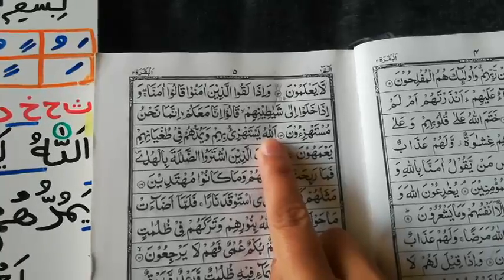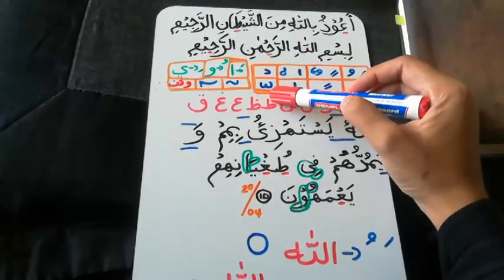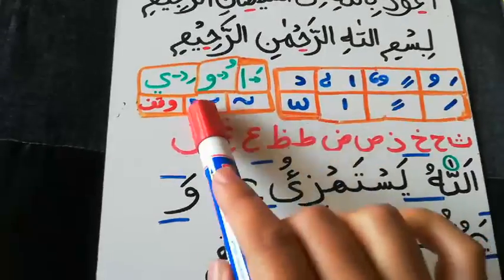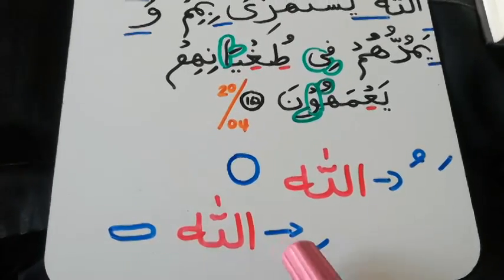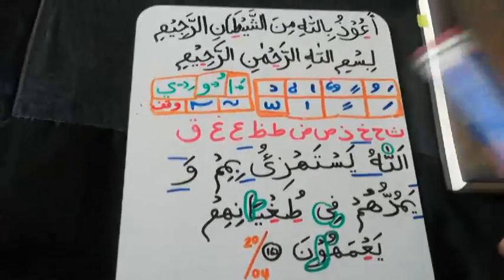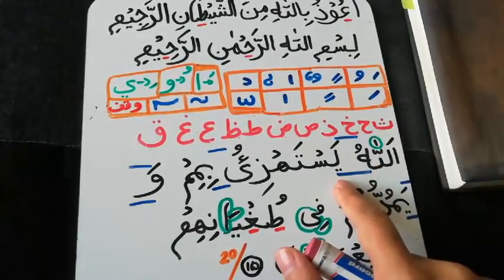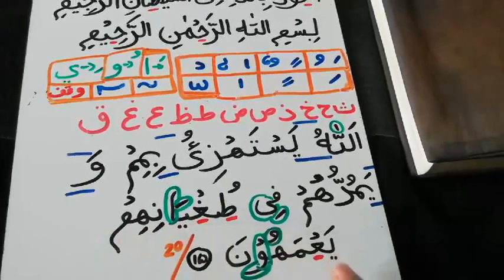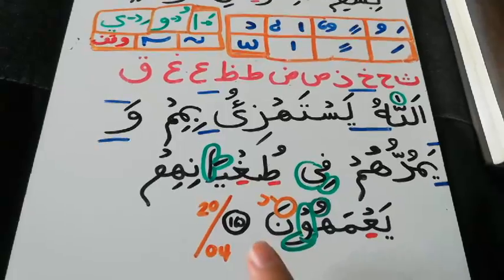Quraan GR 3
Surah Baqarah ayah 15